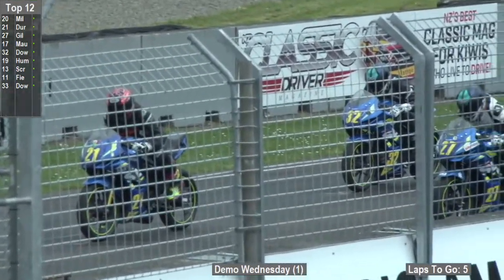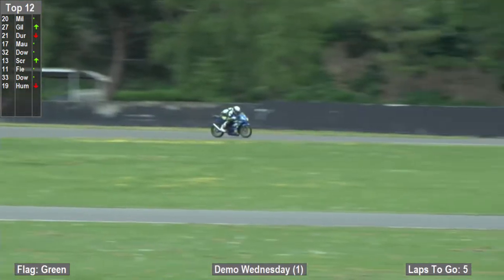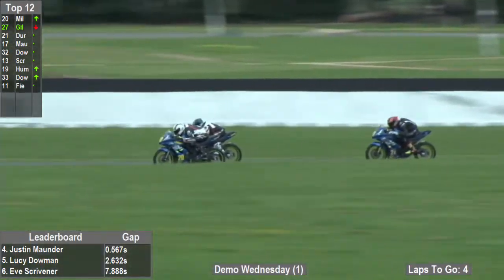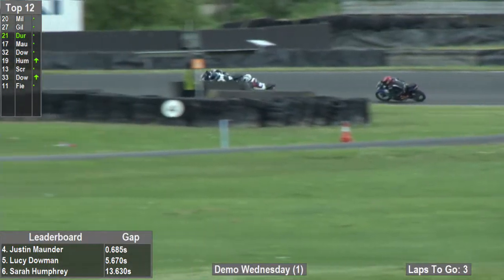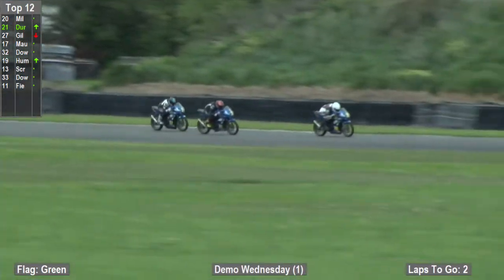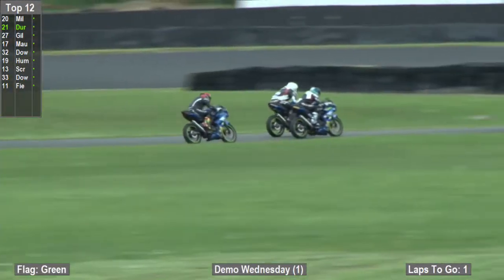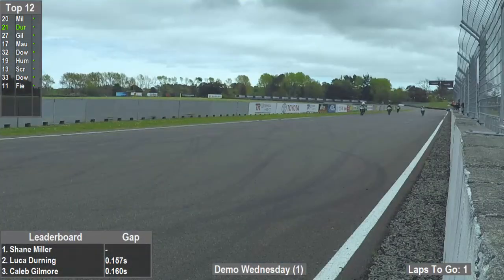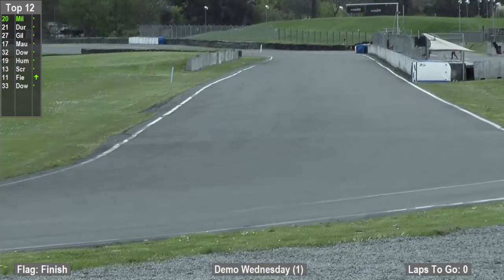MinimotoGP Gixxer Demo1 2019 10 16 12 19 02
MinimotoGP 2019, Manfeild, NZ
Ctas Live Recording